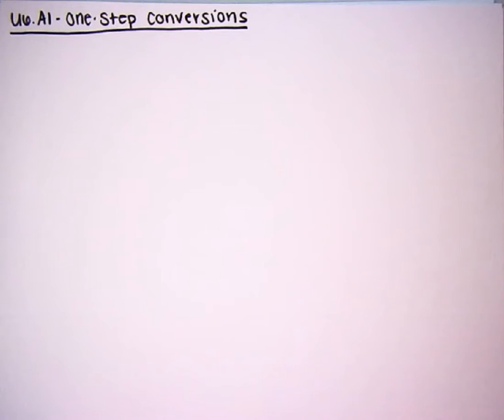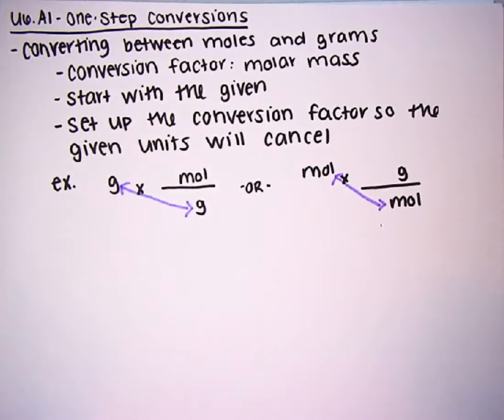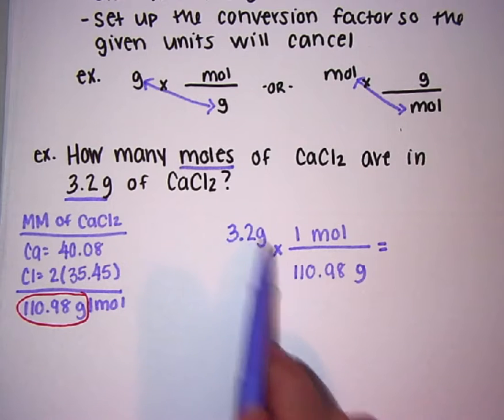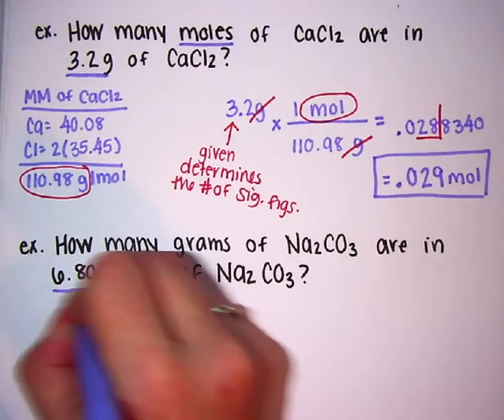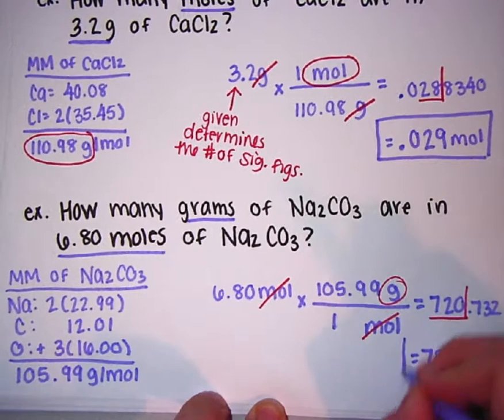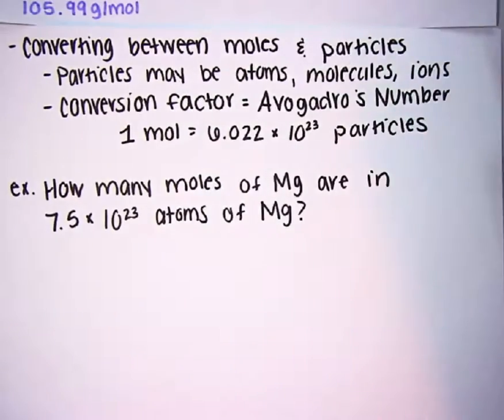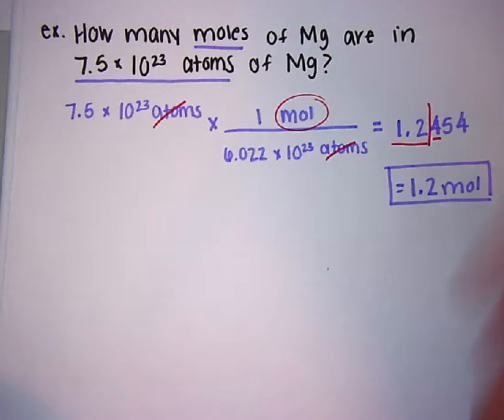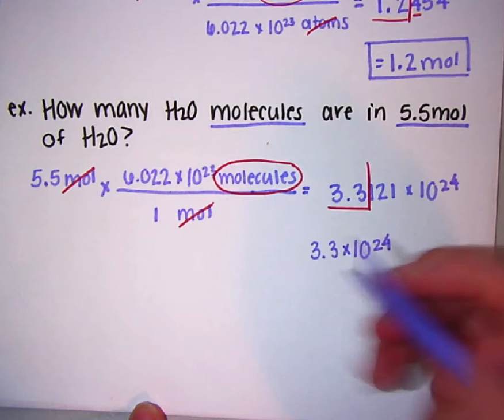U6.A1 One-Step Conversions Video Notes